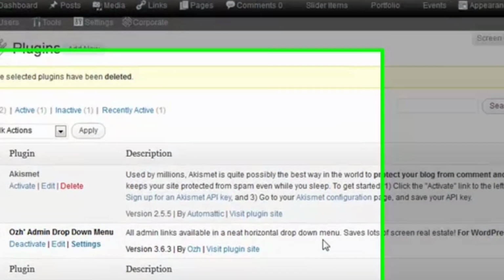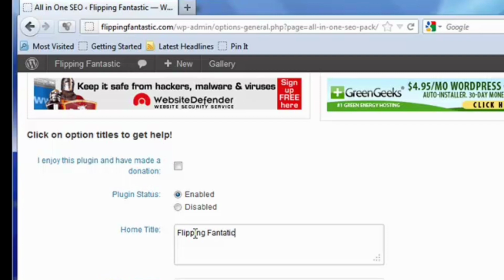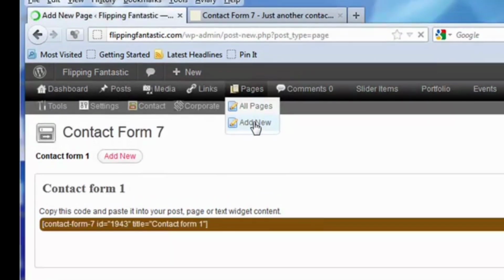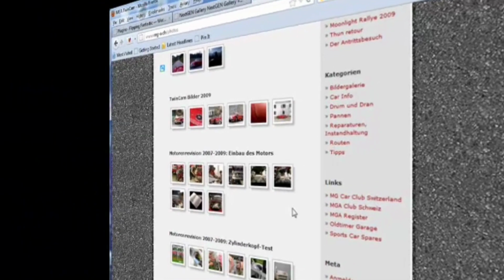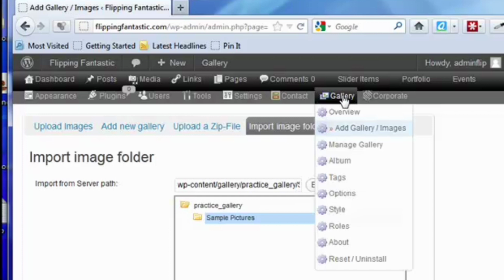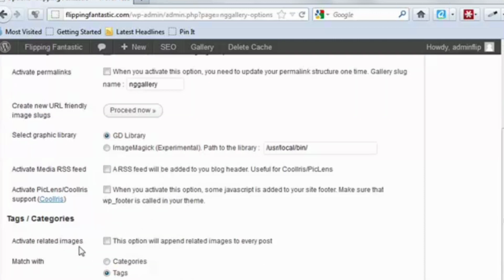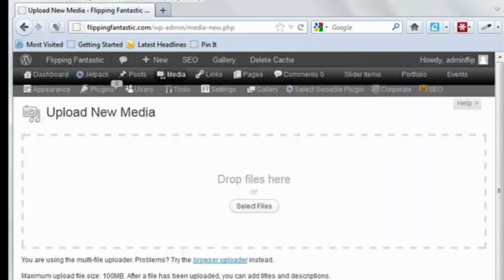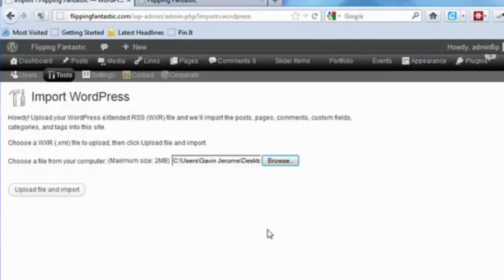wordpress seo full sorse 2022 | wordpress seo settings | advanced wordpress seo settings | job|earn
rank math seo plugin tutorial | rank math pro seo plugin tutorial | wordpress tutorial for beginners | wordpress seo full sorse in english 2022 | wordpress tutorial for beginners 2022 | wordpress tutorial for beginners 2022 made easy |